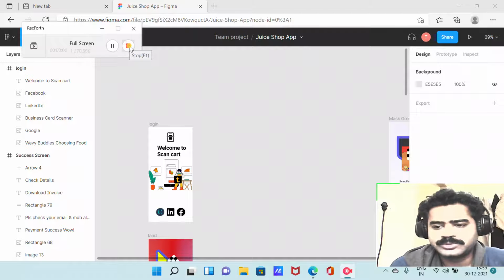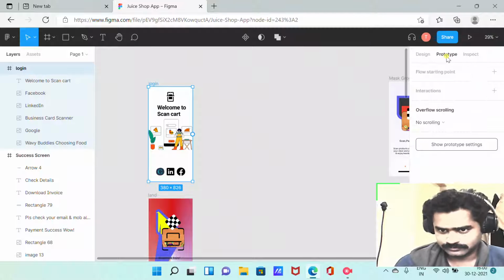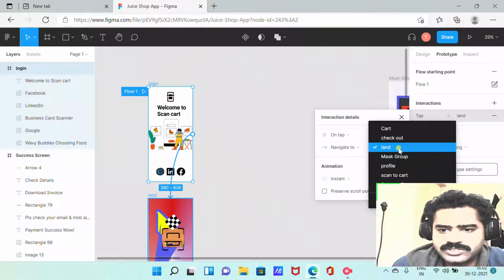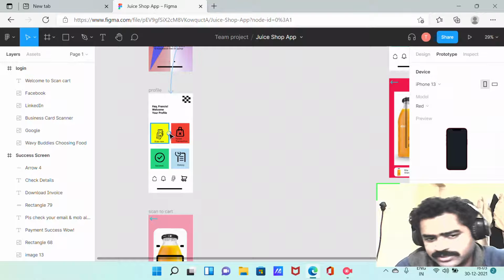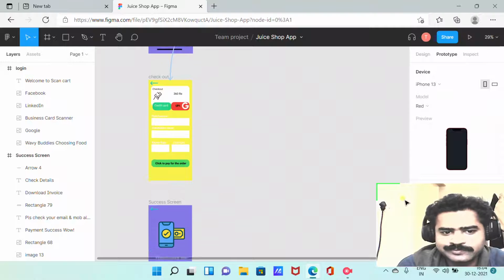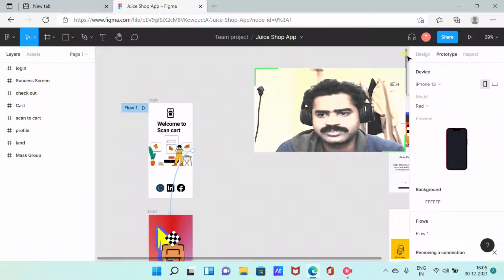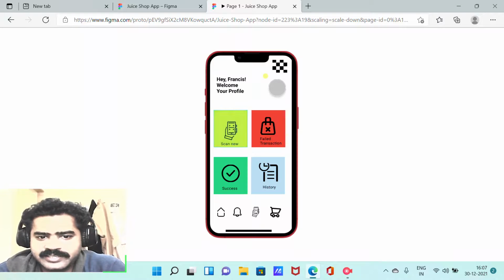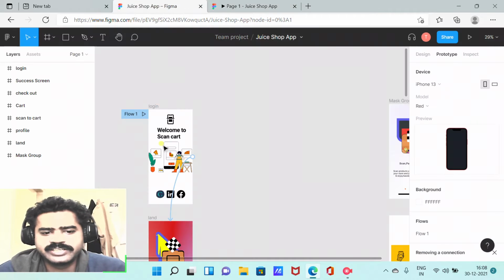Figma prototype flow-Tut1